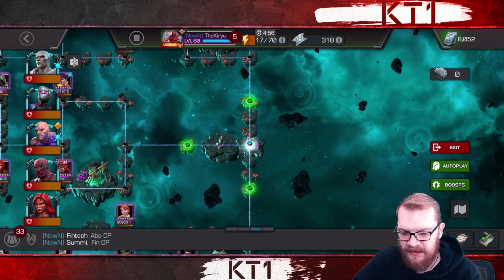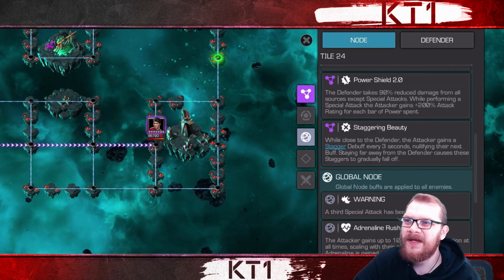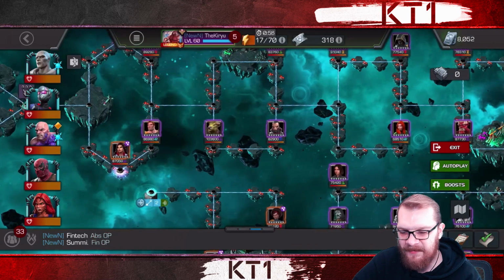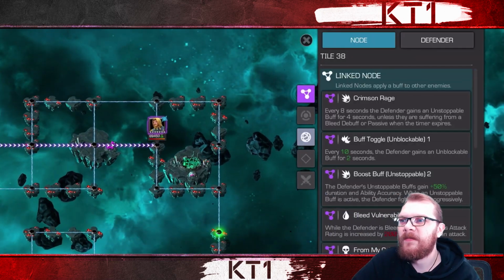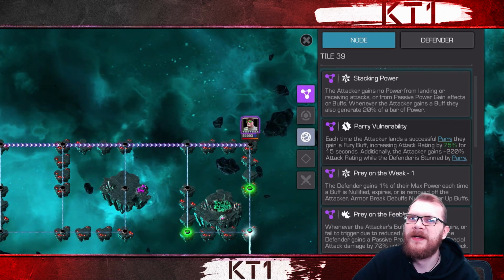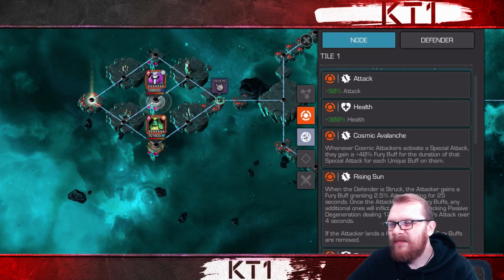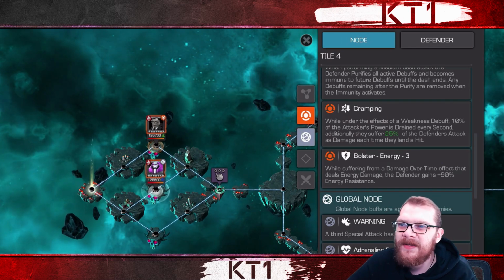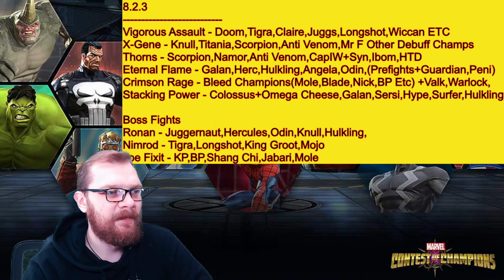8.2.3 Exploration Guide! Best Path Counters, Boss Breakdowns And More!